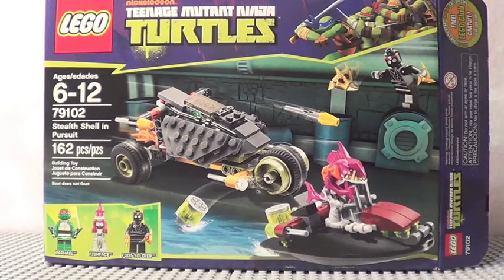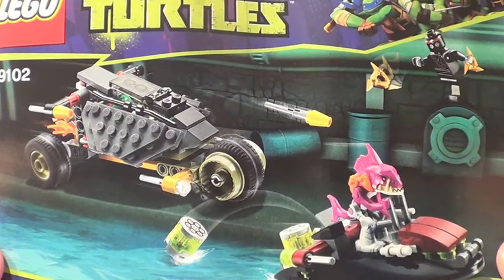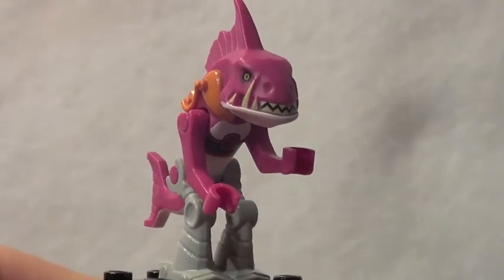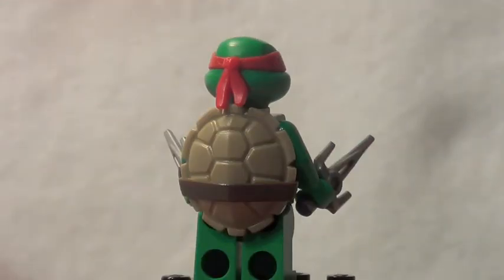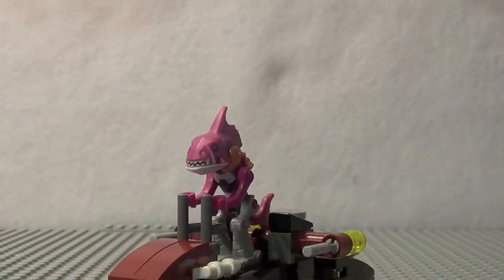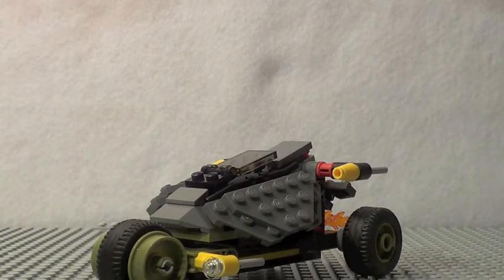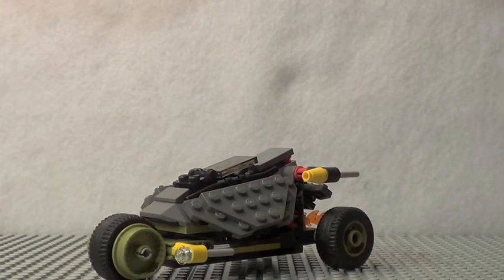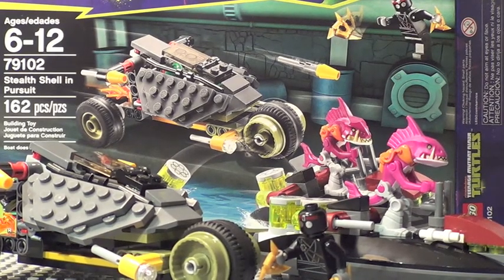NEW! LEGO Teenage Mutant Ninja Turtles 79102 review: Stealth Shell in Pursuit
My first TMNT review! Like me on Facebook for all the newest LEGO news